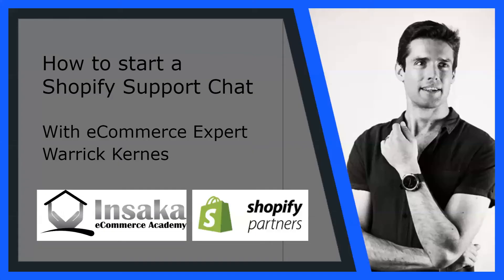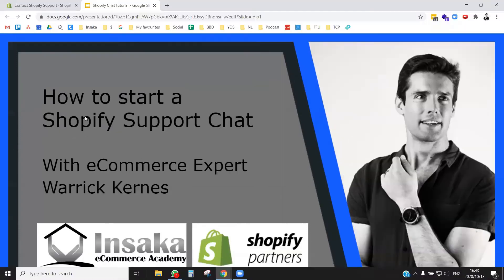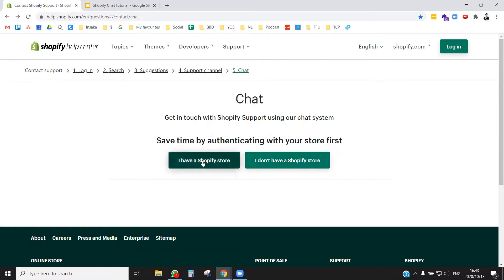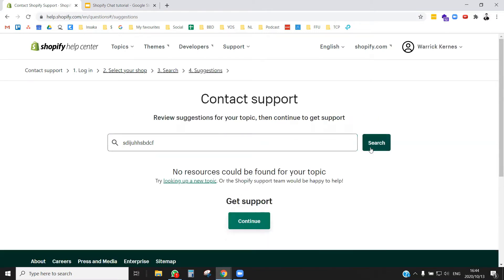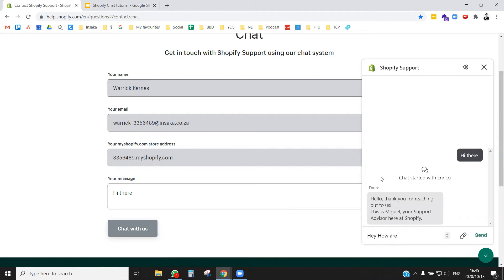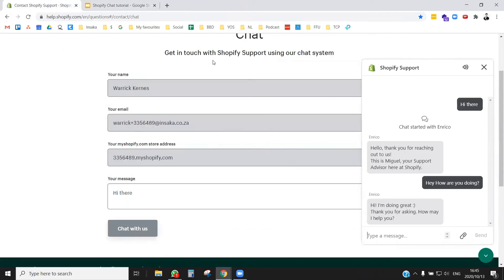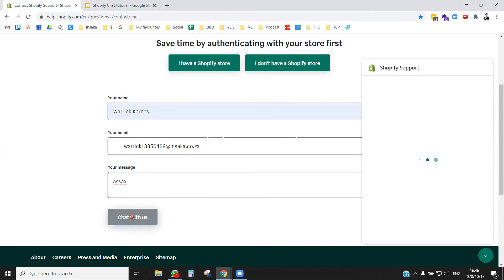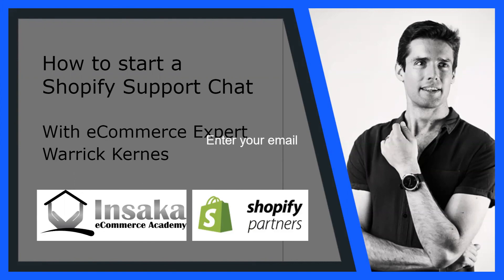How to start a shopify support chat